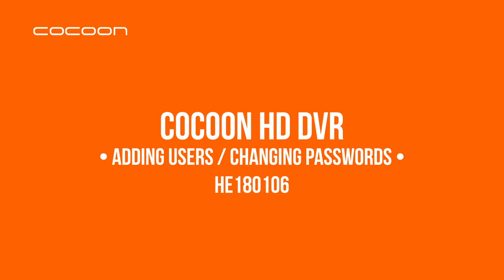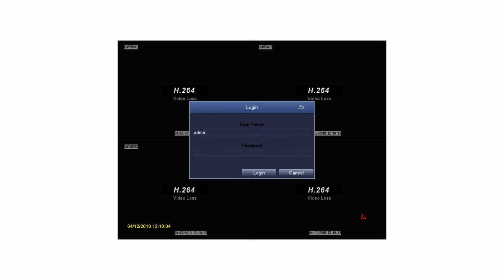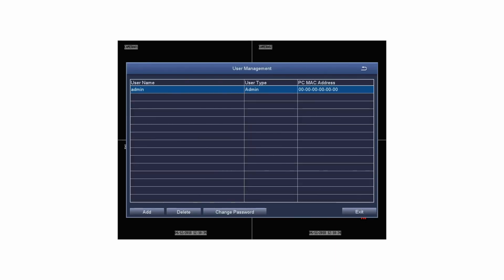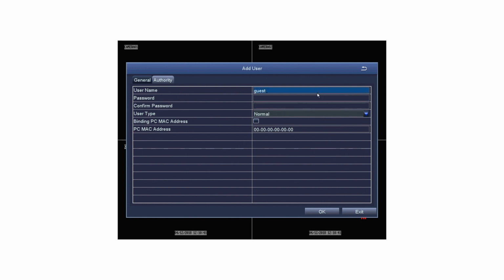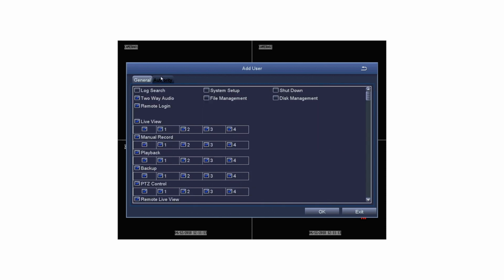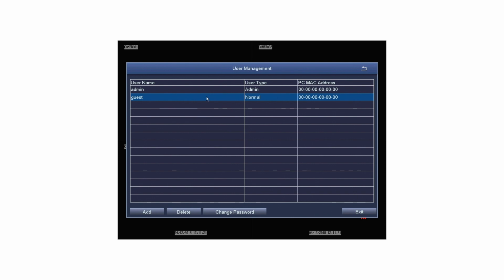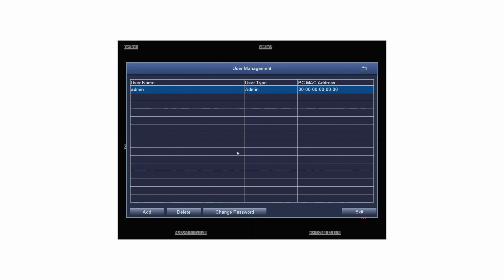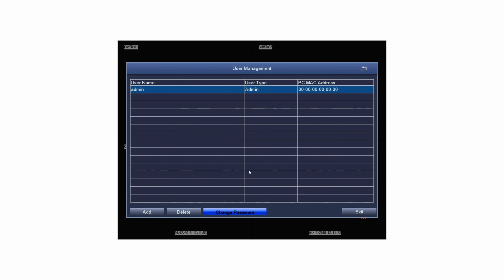HE180106 4CH DVR Tutorial - Adding a New User and Changing Password